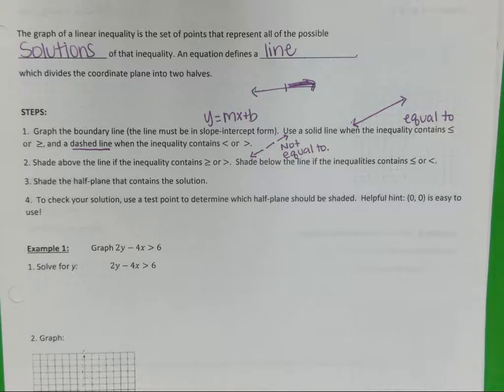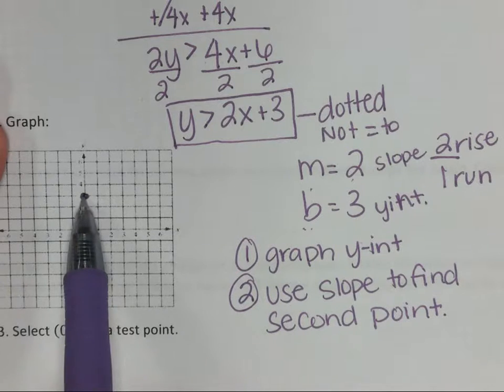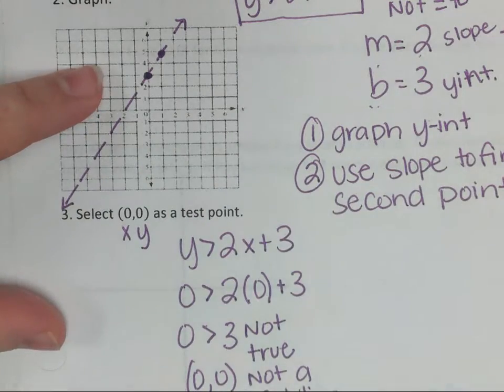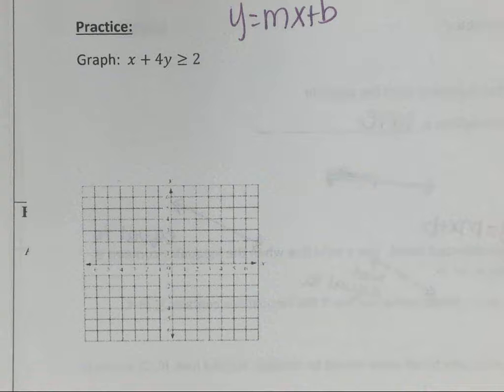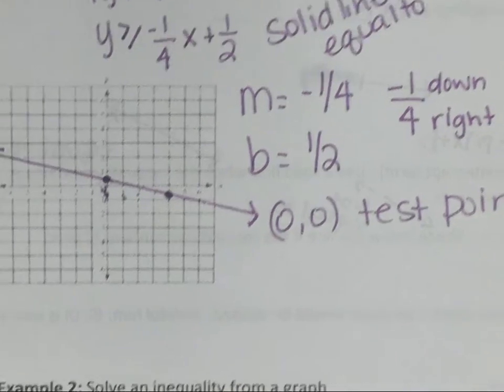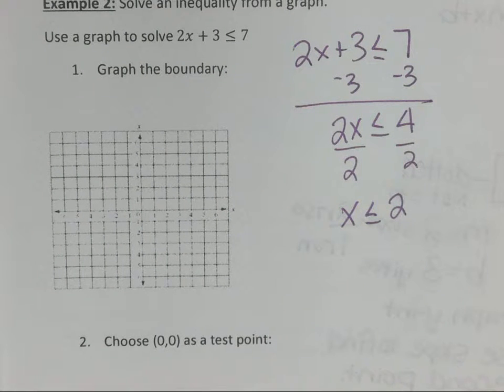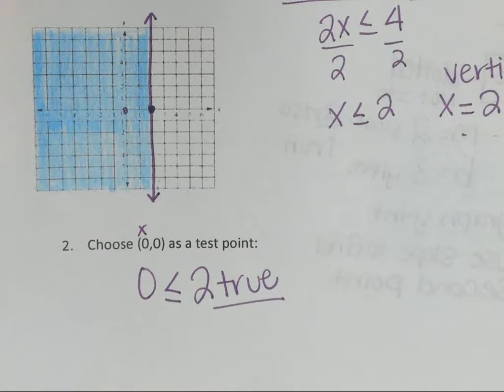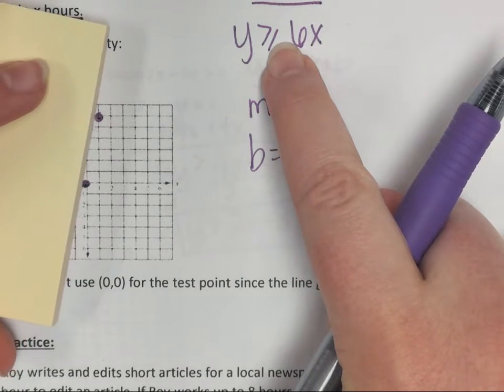5-6 Graphing Inequalities with 2 Variables